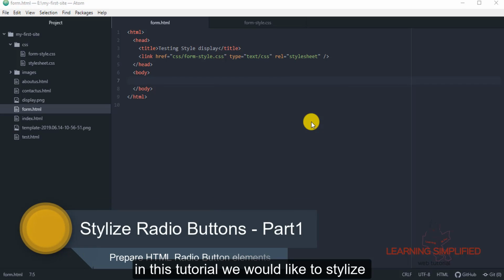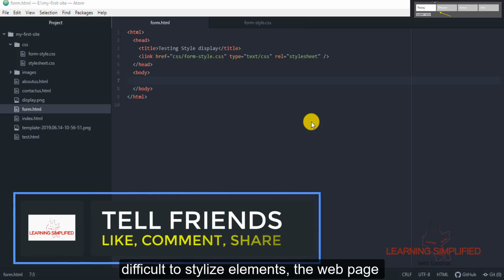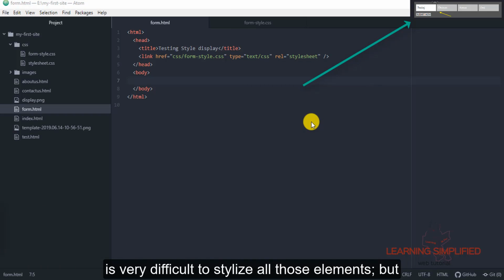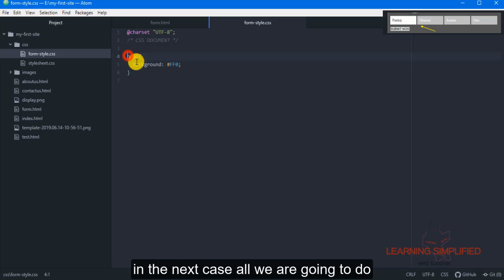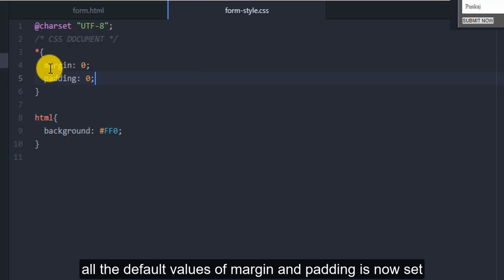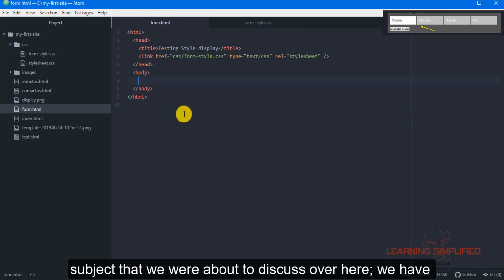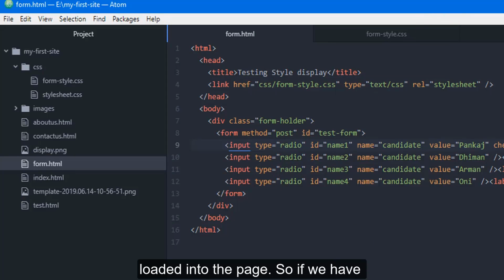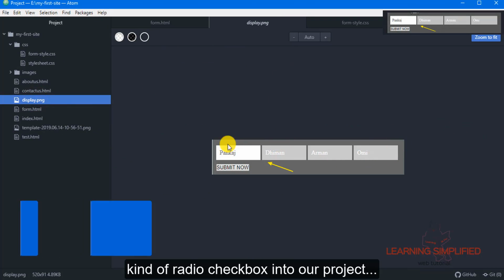How to stylize Radio buttons in HTML form-Part1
How to stylize Radio buttons in HTML form fields - part1.

It is all about css tricks when it comes about customizing the radio buttons in html and css. It has some default css properties which is browser specific that cannot be changed; then how comes we are talking to customize the radio buttons in html form fields? Well, check it out in these two back to back tutorials; in the first part we will build up the form with radio buttons, then in the next part we will build up the essential css changes to bring the effect on.

Watch out the video in full. In the next video we are going to customize the radio button elements and finalize the assignment with proper explanations. Keep watching our video.